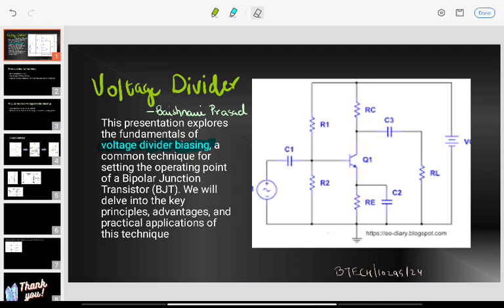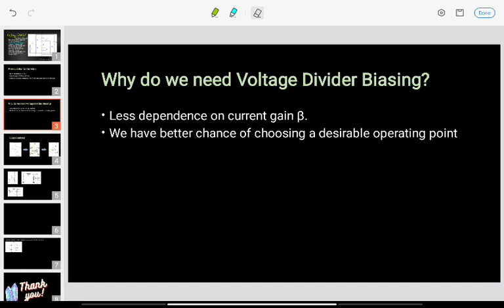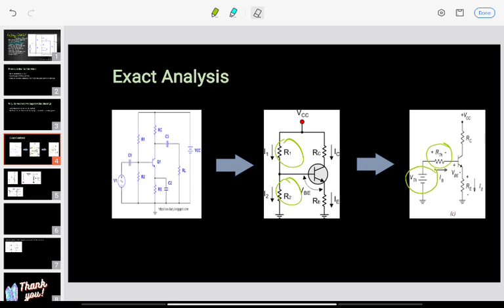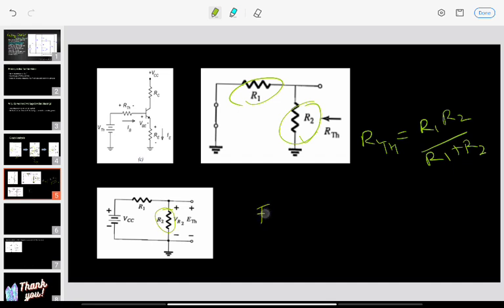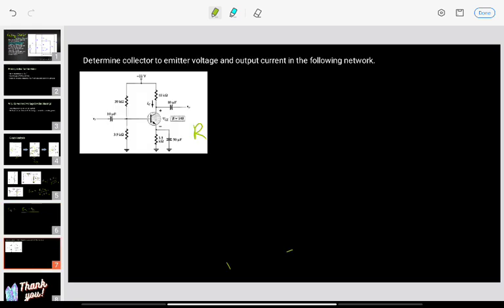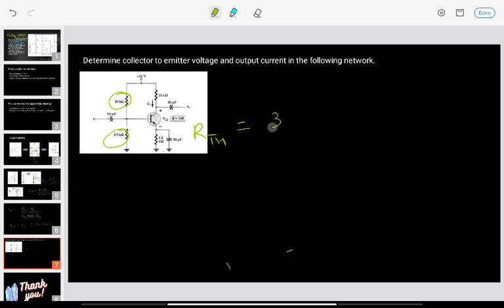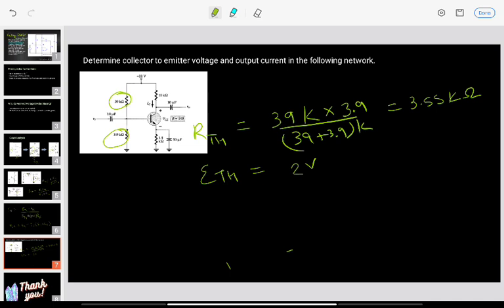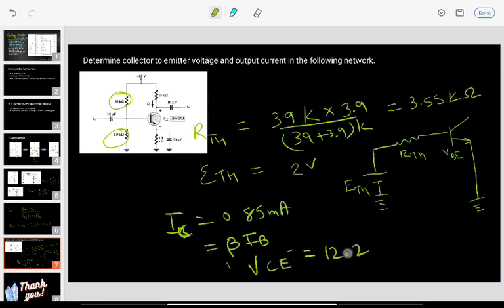VOLTAGE DIVIDER BIASING IN BJT| FULL EXPLANATION WITH EXAMPLE PROBLEM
Video submitted by Baishnavi Prasad BTECH/10295/24.
Assignment submission for BE101 MO2024